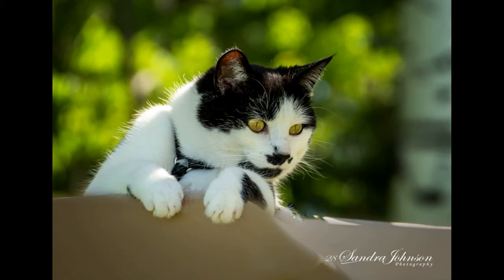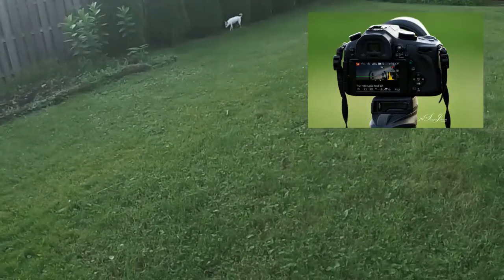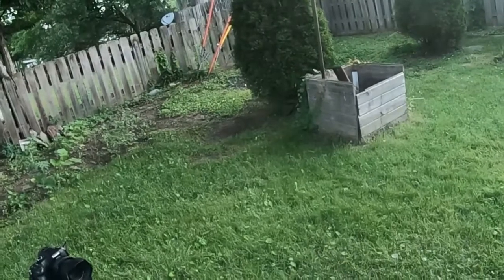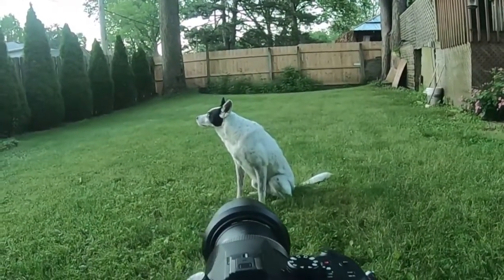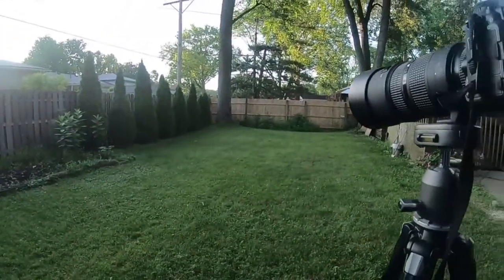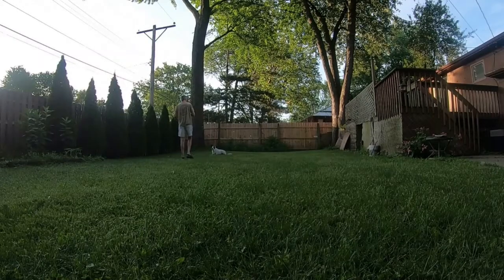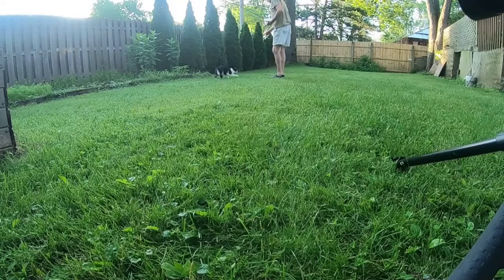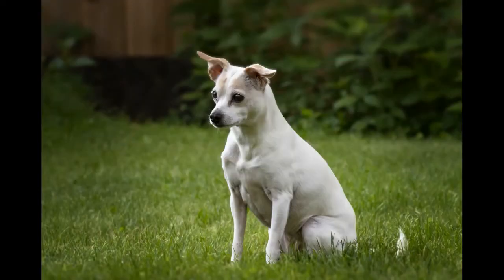Bridge Camera vs DSLR Camera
Bridge Camera vs  DSLR Camera, and the models for this test are my two dogs and my cat who's name is Kit Cat.  Happy Independence day to everyone first off.
  I use two cameras all the time and I wanted to show you some photographs taken from each one and what I like about these cameras.  The best thing about the bridge camera, is that it is light weight and a great camera to just grab and go when I want to.  Thank you for visiting. :)

😏🎁You can purchase and see my Camera Equipment I use Here;
Go Pro Hero 7
Drone Mantis Q
Lumix FZ 1000
Nikon D7500

🎀 SHOPPING
      You can find great gift ideas and Art Prints of my Wildlife and Nature Photographs at;

✨ KIT GEAR & AMAZON
      Our favorite gear can be found on Our Amazon Store Page, Camping, Hiking and RV Lifestyle

📬✅Today I would like to send you an invitation to view some of my FAVORITE; Pet Accessories - that you might like to use yourself. By clicking on any of the products, it will help me to keep growing this channel.